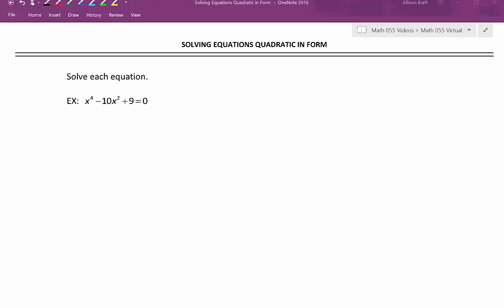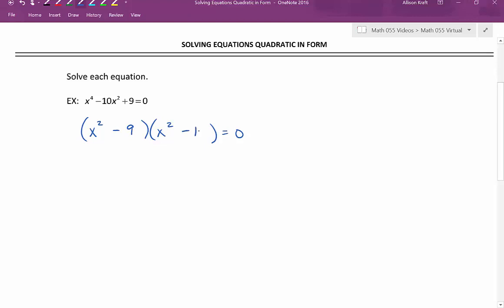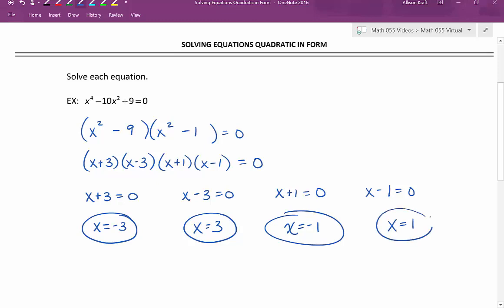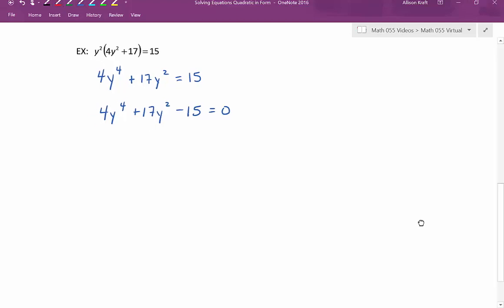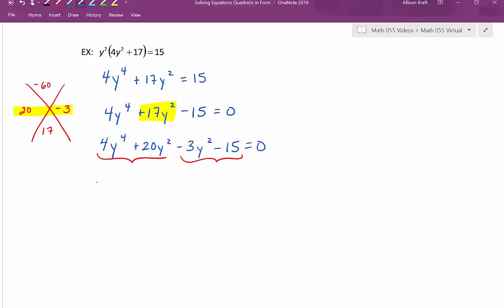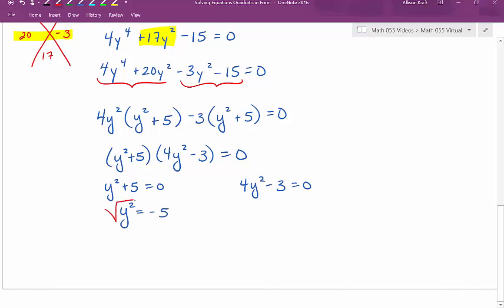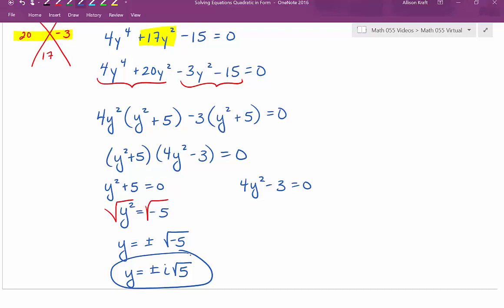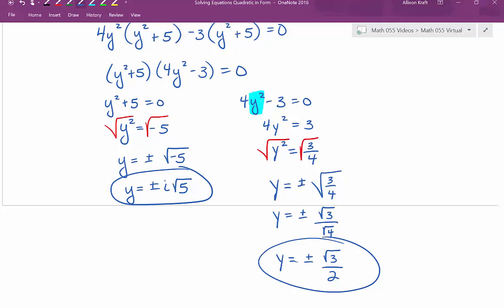Solving Equations Quadratic in Form